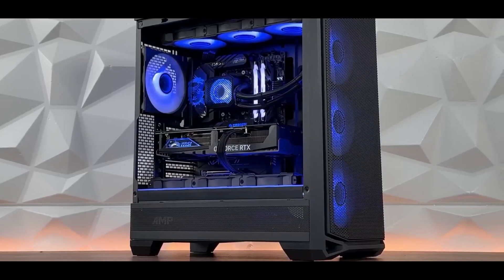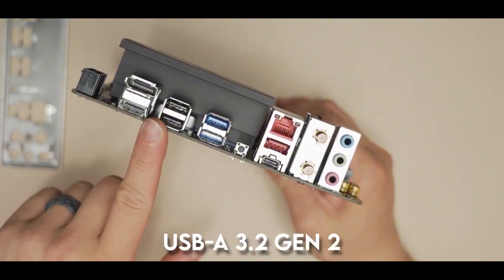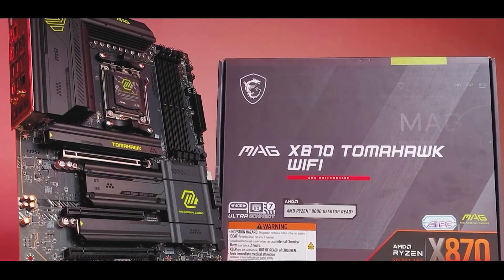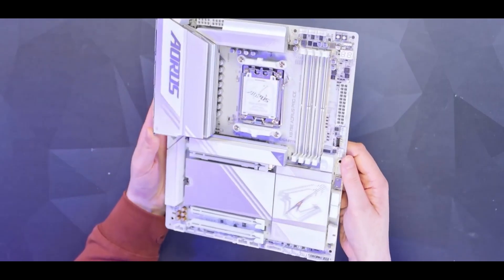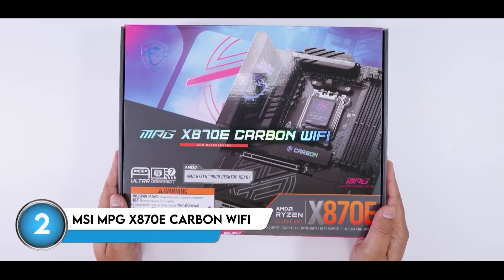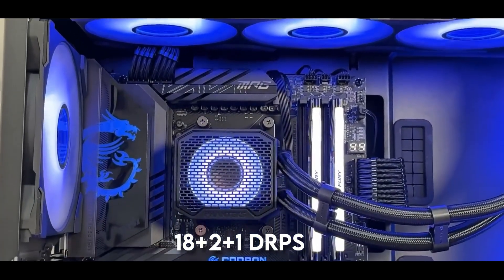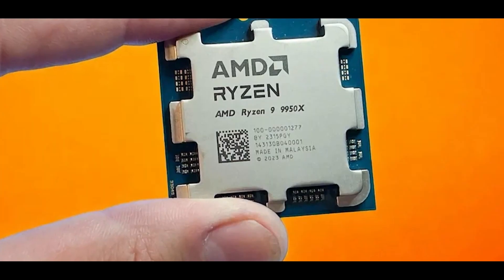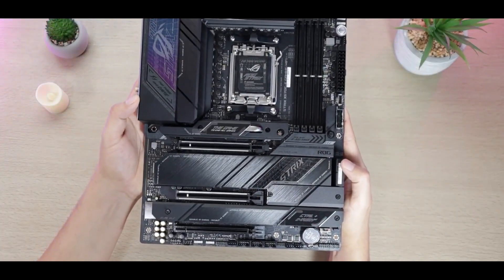Best 5 Motherboard AM5 on Amazon 2025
List of Top 5 Best Budget Motherboard 2025

5. Gigabyte A620I AMD AM5

4. MSI MAG X870 Tomahawk WiFi

3.  Gigabyte X870E Aorus Elite

 2.  MSI MPG X870E Carbon WiFi

1. Asus ROG Strix X670E-E Gaming

Your Ultimate Guide to Smart Shopping!

Looking for honest product reviews, the latest in tech, and unbeatable Amazon deals? You’re in the right place. We break down top products so you can make smart, confident buying decisions — without wasting time or money.

From gadgets to gear, we test, compare, and showcase the Top Picks worth your attention. Plus, we keep you in the loop with exclusive Amazon deals and discounts.